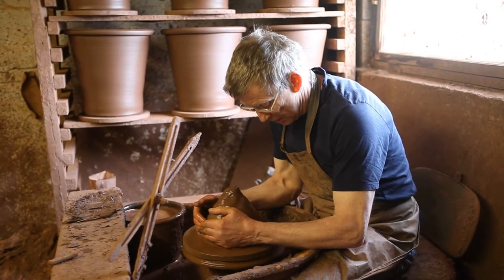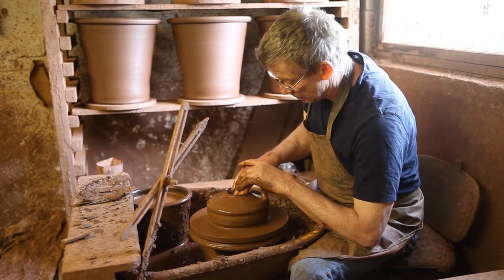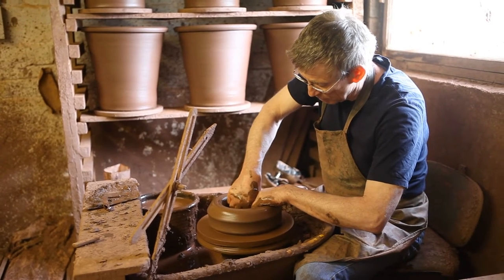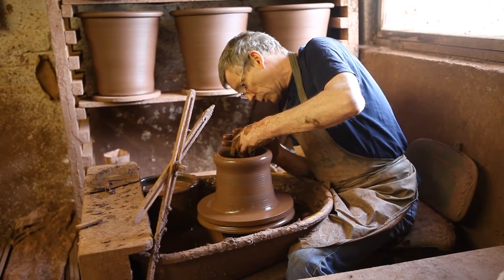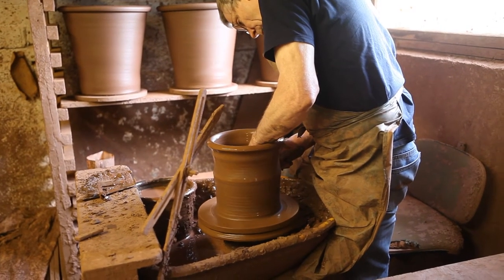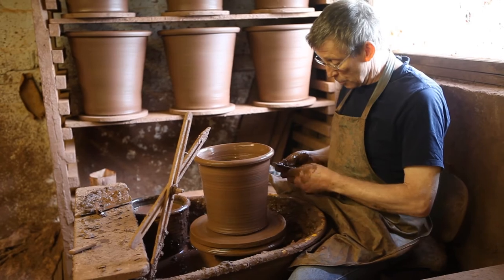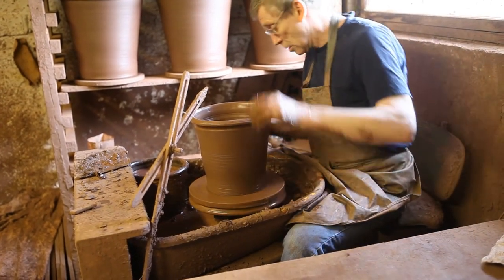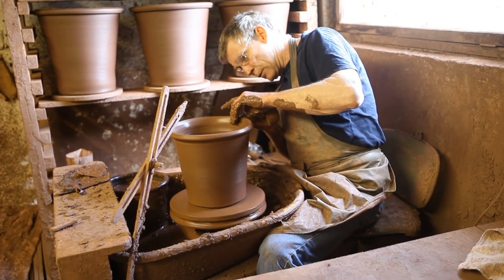Potter Chris Dunne works some magic on his wheel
Hexham potter, Chris Dunne, featured in award-winning magazine Tynedale Life, turns a misshapen lump of clay into a garden pot in minutes. for more videos and features or get the magazine free with the Hexham Courant newspaper.